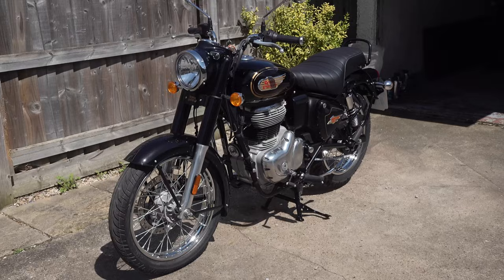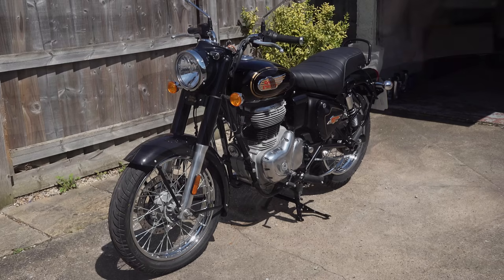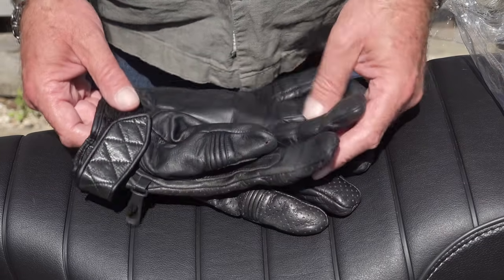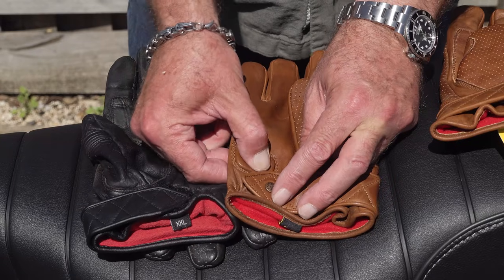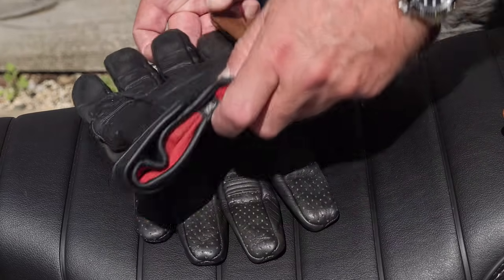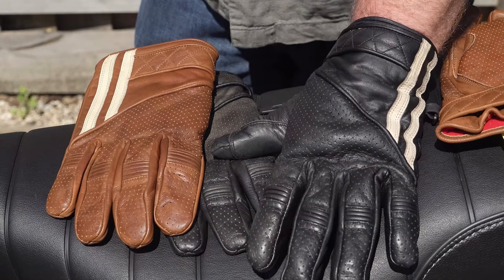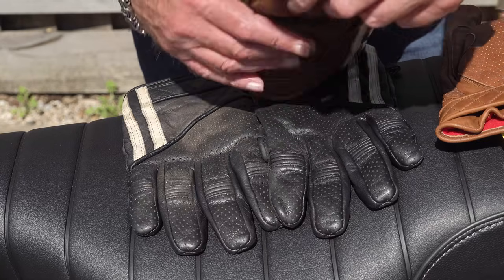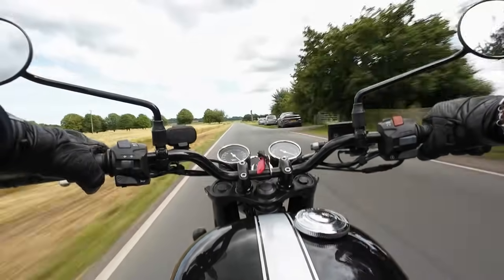THE BEST MOTORCYCLE GLOVES IVE EVER OWNED! Goldtop race stripe Gloves! 7 year review, old -V- new!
After using these GOLDTOP England Race stripe gloves for 7 years i show how well they have worn and compare them with the latest version!